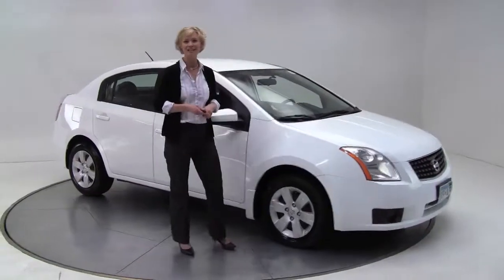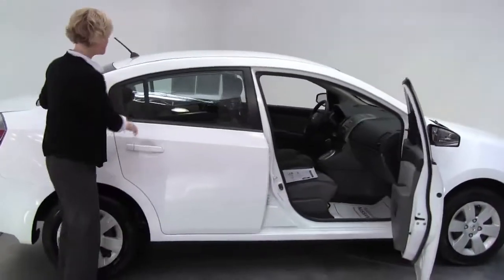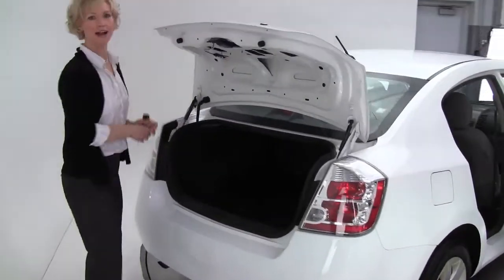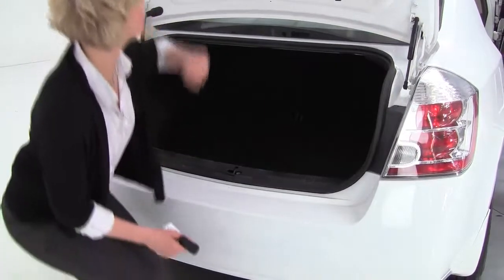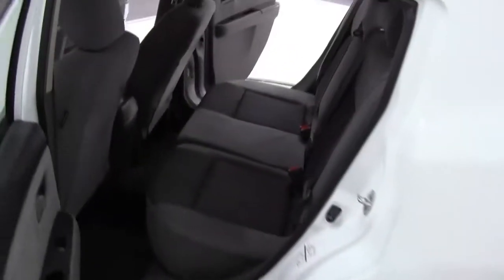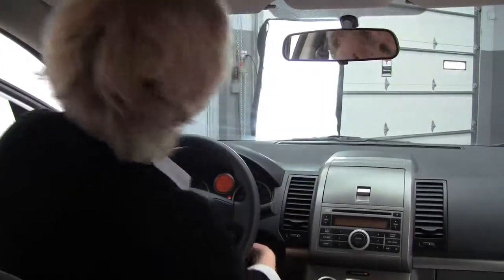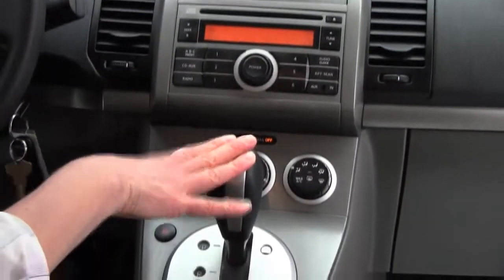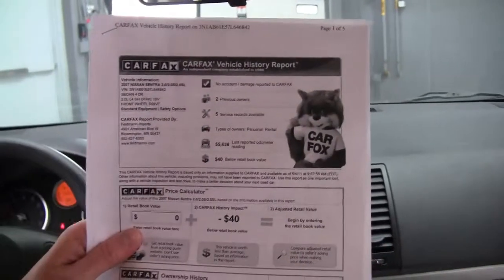2007 Nissan Sentra Feldmann Nissan Bloomington Minneapolis MN Used Walk Around N6499A